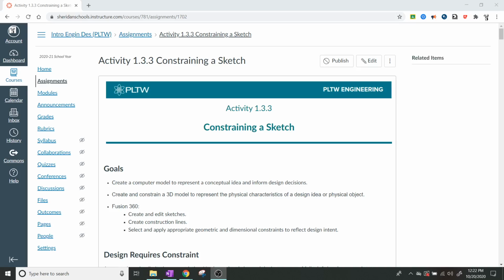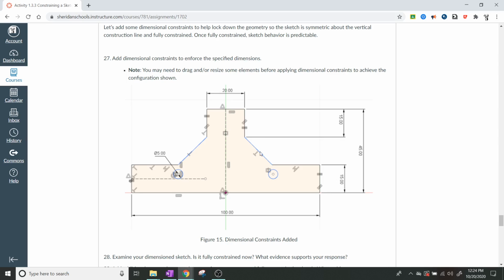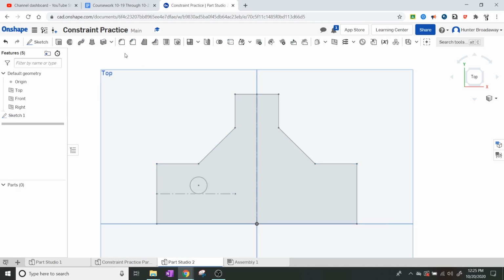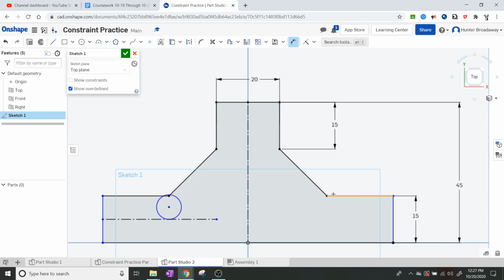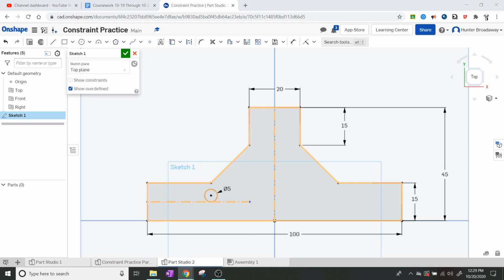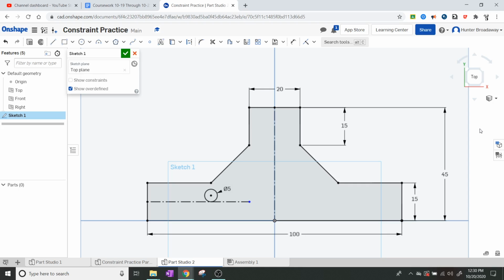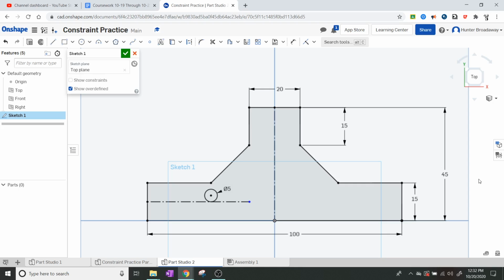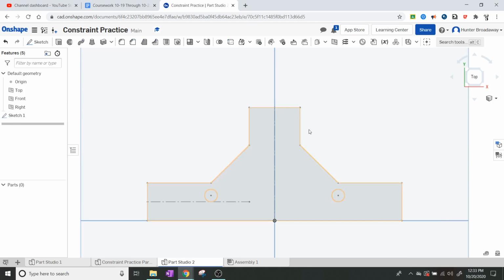IED 1.3.3 Constraining Sketches Part 3